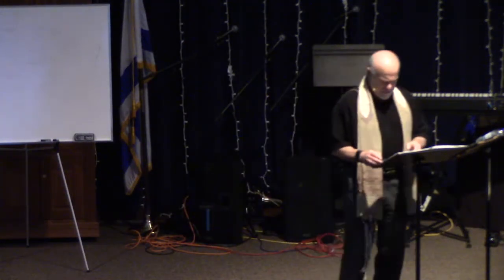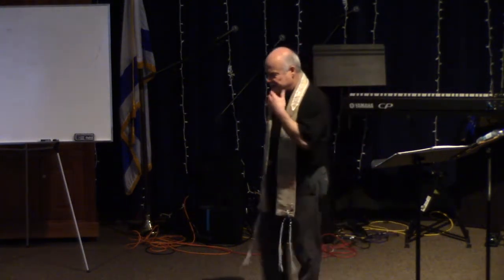Beit Brit 2018 04 21 Gen 10 Table of Nations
Table of Nations - Genesis 10 - Beit Brit - April 21, 2018